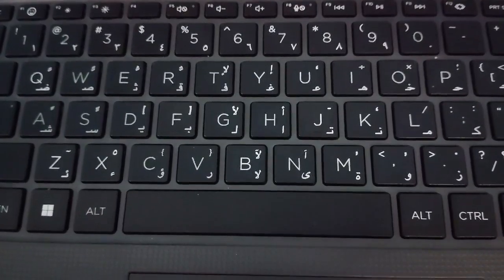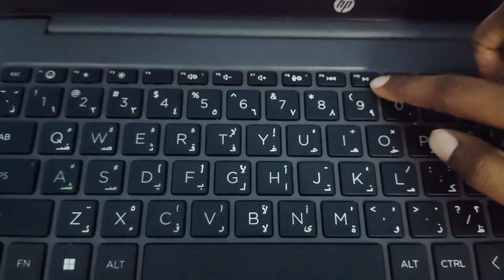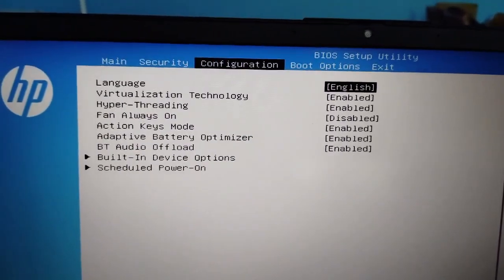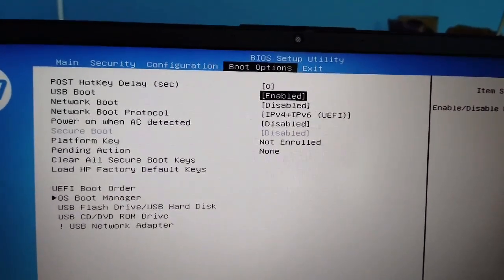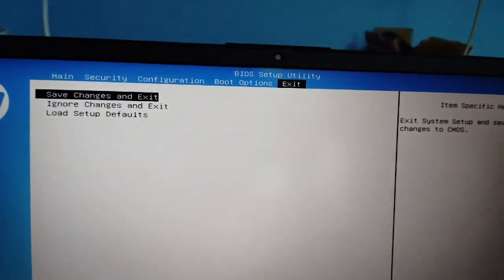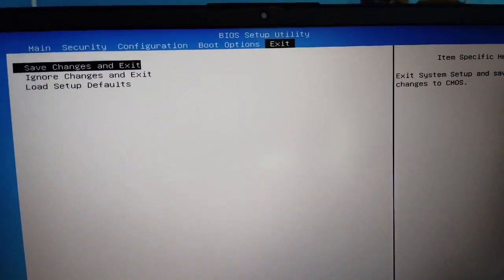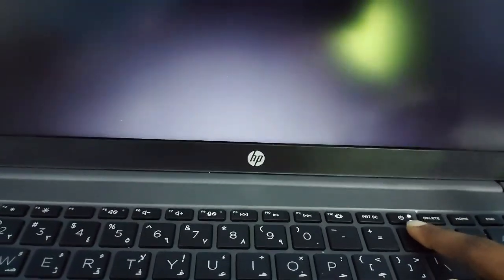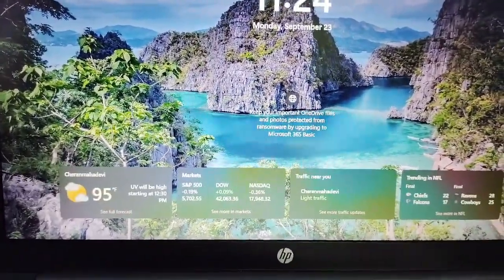How To Turn On HP Laptop Without Power Button Windows 11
How To Turn On HP Laptop Without Power Button Windows 11 In this informative video, we explore various methods to power on your HP laptop without using the traditional power button. Whether your power button is malfunctioning or you are seeking alternative ways to start your device, this guide provides step-by-step instructions and practical tips. Join us as we demonstrate these techniques to ensure you can access your laptop effortlessly.

00:00 Introduction
00:13 Turn On HP Laptop Without Power Button